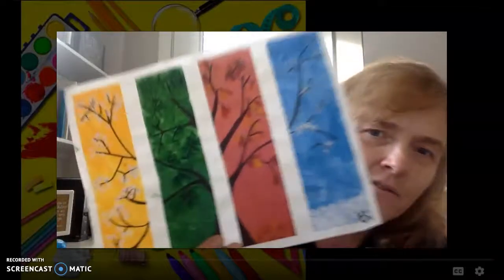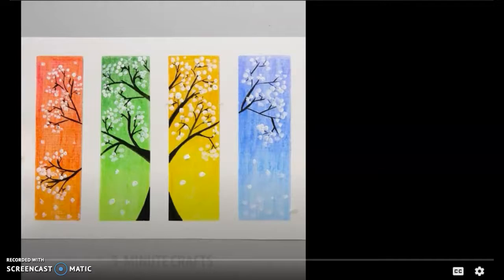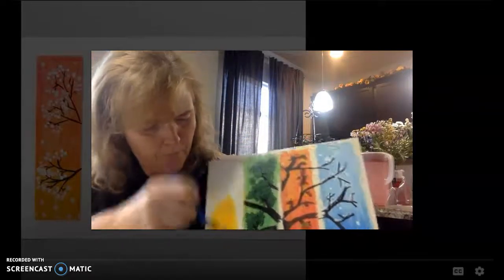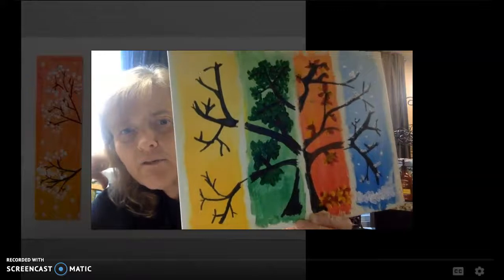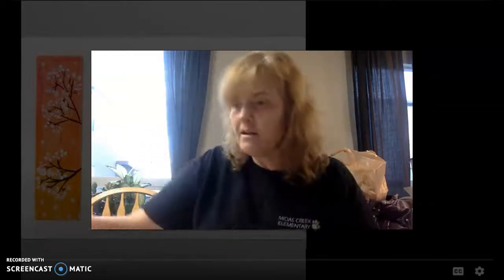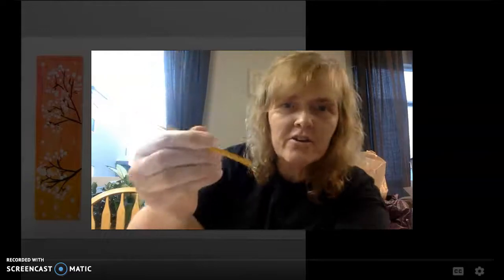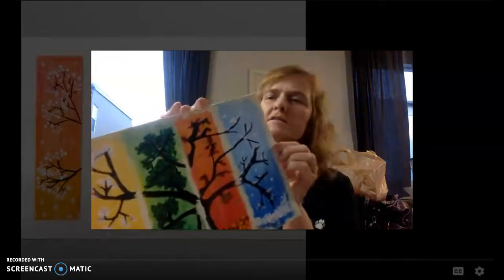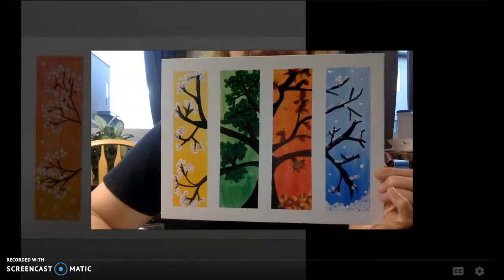Four Seasons Tree w/Ms. LeBeau